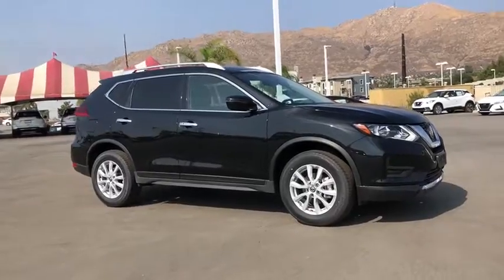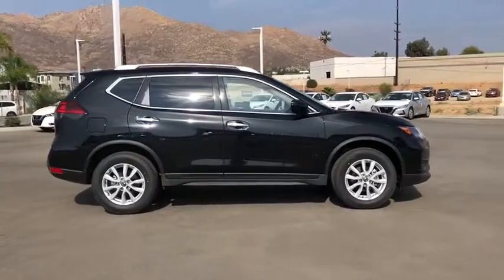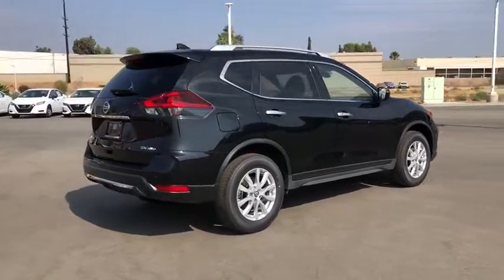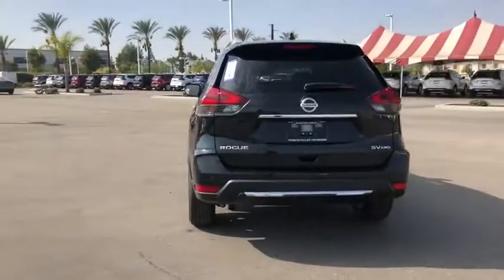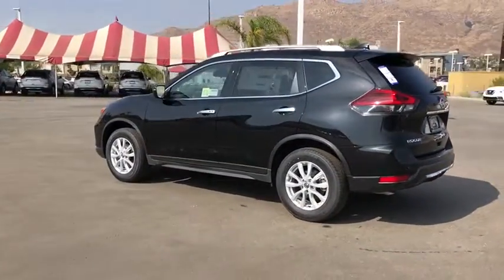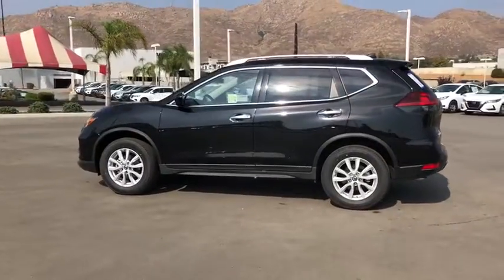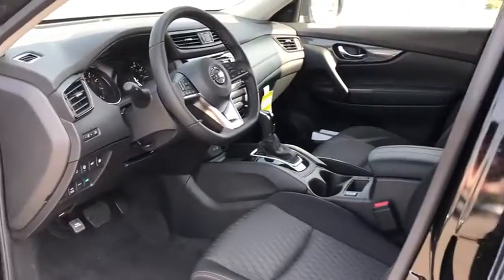2020 Nissan Rogue Moreno Valley, Riverside, Hemet, Perris, Temecula, CA LN25428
Magnetic Black Pearl New 2020 Nissan Rogue available in Moreno Valley, California at Raceway Nissan. Servicing the Riverside, Hemet, Perris, Temecula, CA area.

Raceway Nissan
6030 Sycamore Canyon Blvd

Magnetic Black Pearl 2020 Nissan Rogue SV AWD CVT with Xtronic 2.5L I4 DOHC 16V AWD.brbr25/32 City/Highway MPGbrbrbrWe have many different makes and models available including a wide selection of cars, trucks, vans, and SUVs. Raceway Nissan in Riverside County has access to thousands of new and used vehicles which means we can find the right vehicle for you and your family. We are proud to serve the city of Riverside and all of Riverside County from our location in Moreno Valley. We are conveniently located in Riverside near the cities of San Bernardino, Redlands, Ontario, Corona, Perris, Beaumont, Temecula, and many others. We offer military discounts and work with many Credit Unions. Price includes: $2000 - Nissan Customer Cash - Rogue. Exp. 09/30/2020